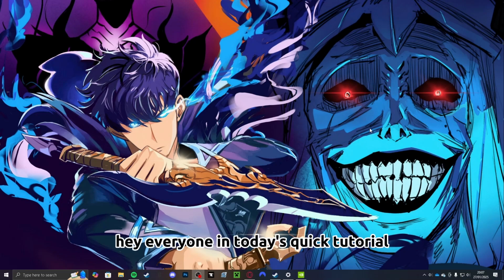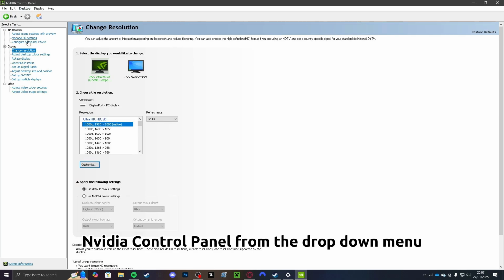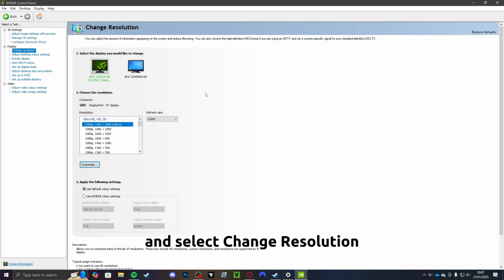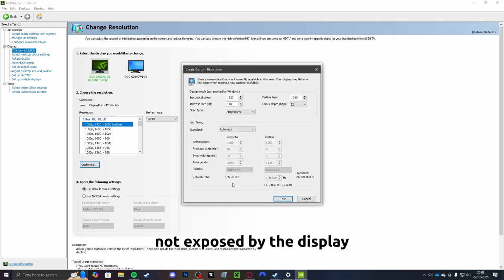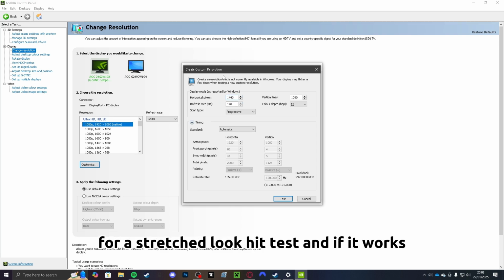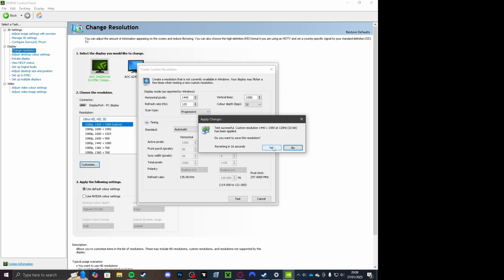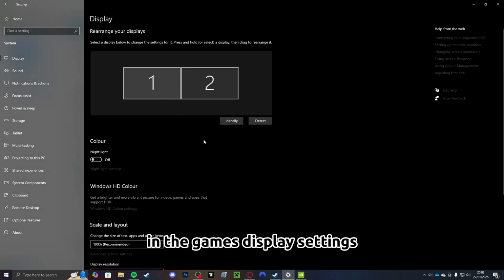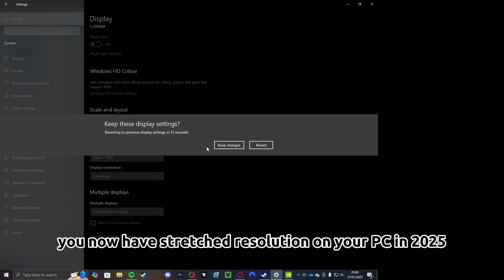How to Change Resolution on PC: Step-by-Step Guide (2025)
In this step-by-step tutorial, I'll show you how to change your screen resolution on a PC in just a few simple steps. Whether you're looking to adjust your display for gaming, work, or just to improve your screen clarity, this guide will help you make the right changes.

By the end of this video, you'll know exactly how to change your resolution and get the best visual experience on your computer!

Timestamps: 00:00 - Intro 00:30 - How to access display settings 01:00 - Changing your screen resolution 01:30 - Adjusting for the best display 02:00 - Common issues and fixes 02:30 - Conclusion

Let me know if help is needed with anything else!